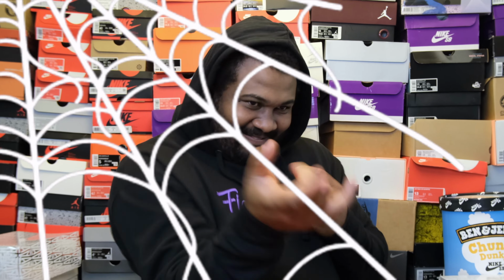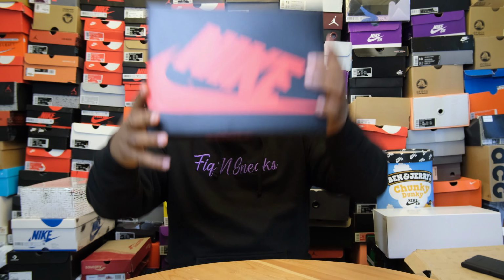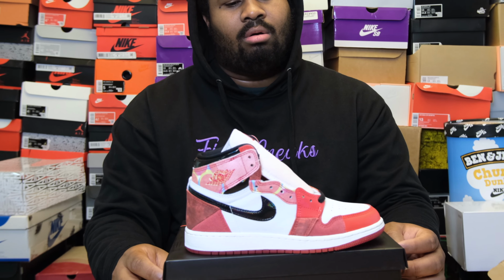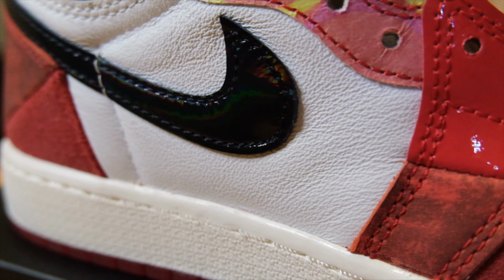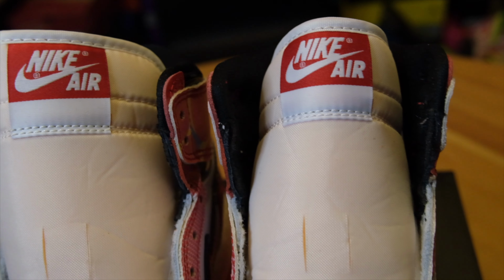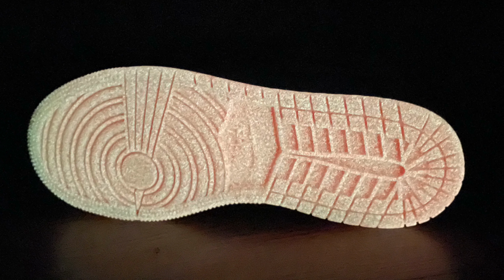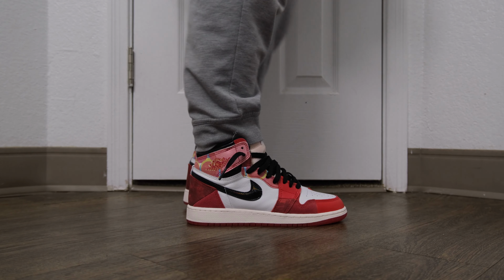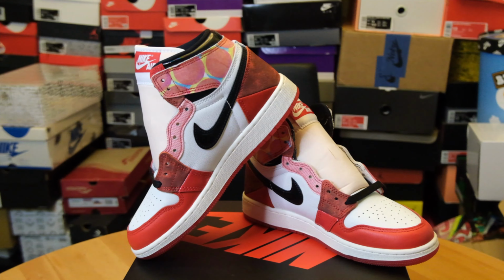EARLY LOOK AIR JORDAN ONE HIGH OG NEXT CHAPTER ON FEET REVIEW | SPIDERMAN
Dive into a multiverse with a new take on these Spiderman sneakers.

0:00 Preview
0:16 Introduction
1:38 Unboxing
2:45 Breakdown
7:13 According to my calculations
9:27 Final Grades
9:51 Outro and Broll

Snapchat: Fiqyfreakydona or Shafiq Abdalmajied